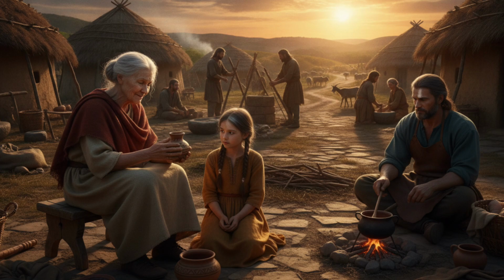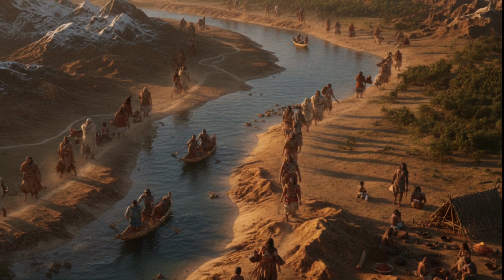Why Do Humans Look So Different?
How did humans survive extreme cold, deadly animals, and a constantly changing climate? This episode reveals the skills, tools, and strategies that kept our ancestors alive through the Ice Age.